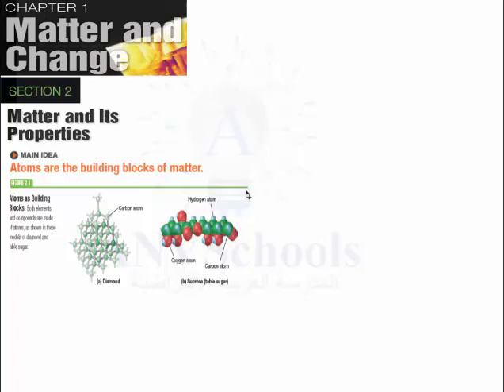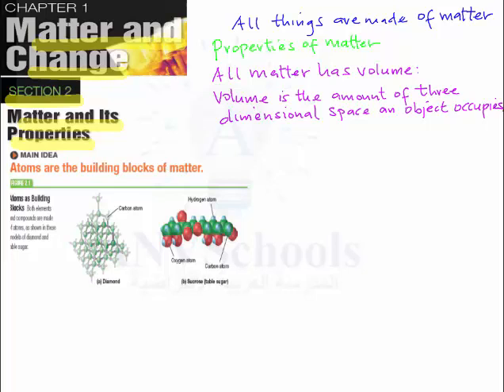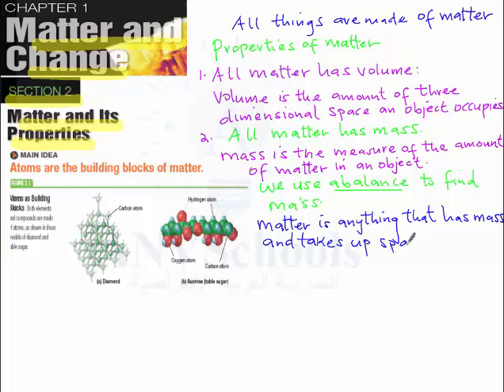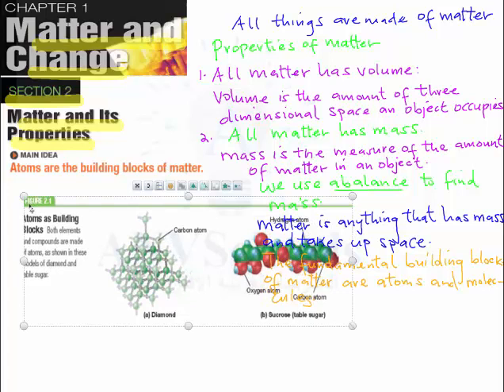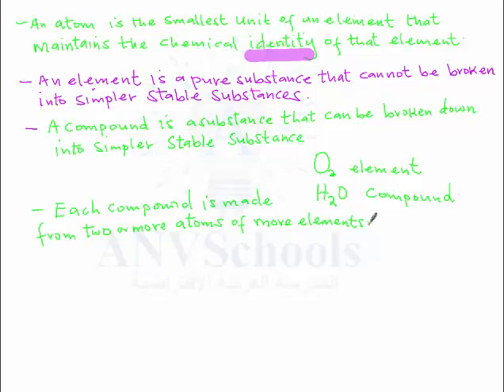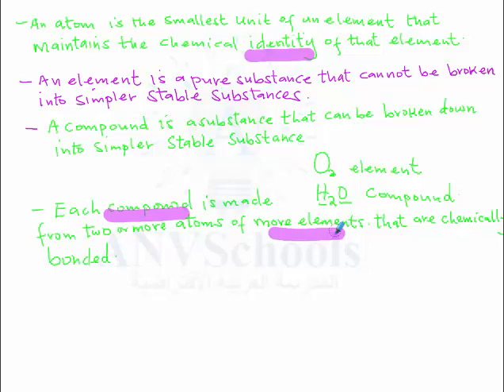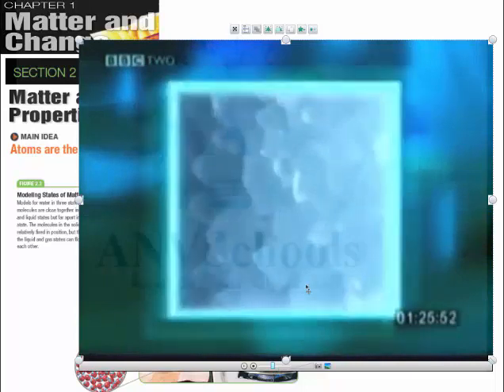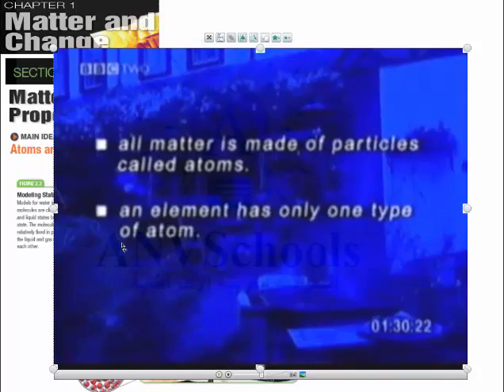Matter And Changes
Matter And its Properties